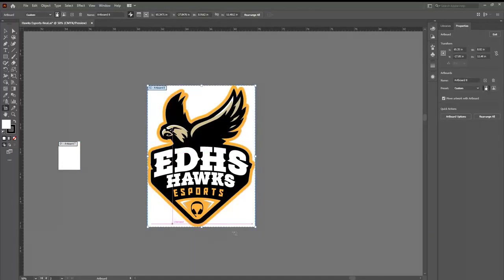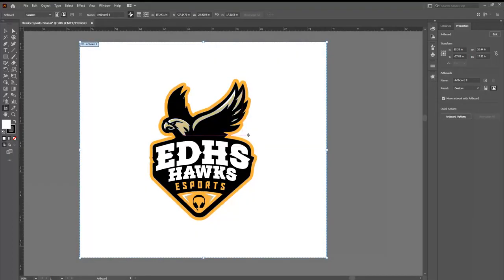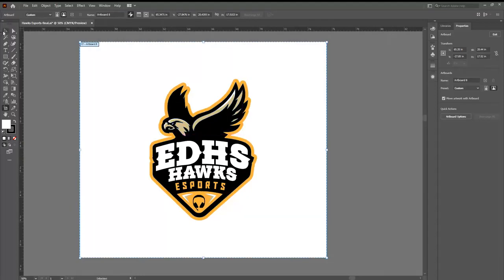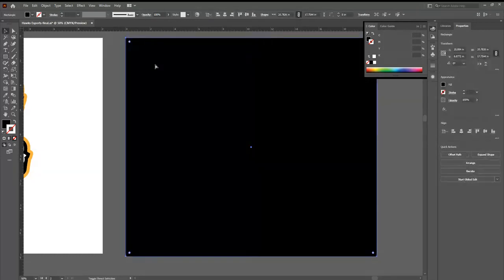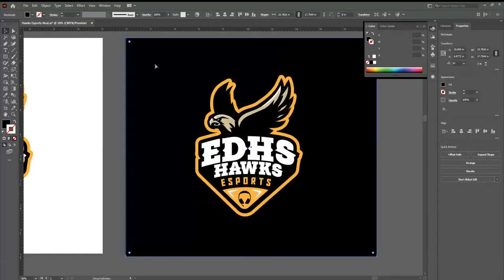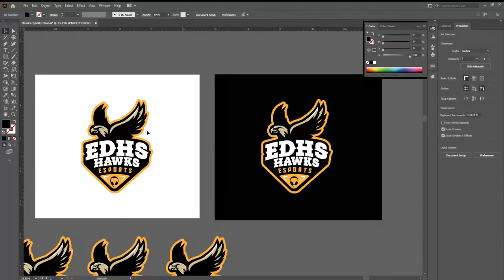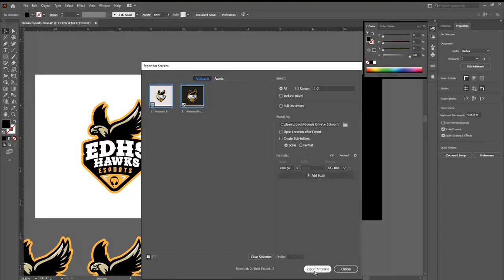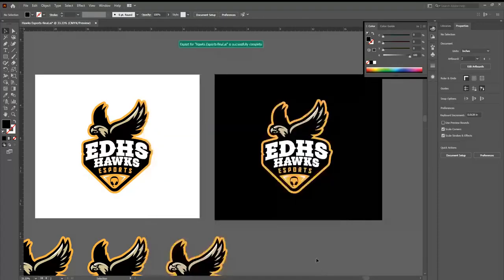Working with clients: How to Prepare Files For Presentation to Clients (Part 2)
This is a simple process to create a few files for presentation to your clients. The idea is to make them clear and visible rather than in an artboard that is set around the perimeter of the artwork or art that swims in a giant artboard. Presentation is everything.

The files you will create in this tutorial are 800px .JPG on black and white backgrounds. These are to be included with the Zip file containing the Logo Package files. These two files, and any additional mock-ups that you create, are meant to simply show your client what the artwork looks like in a variety of situations. The Zip file is what contains the files they would use for marketing or advertising.